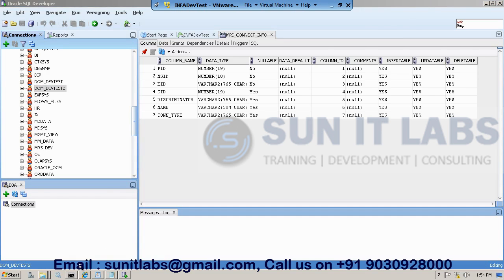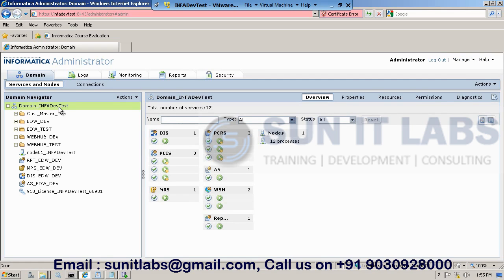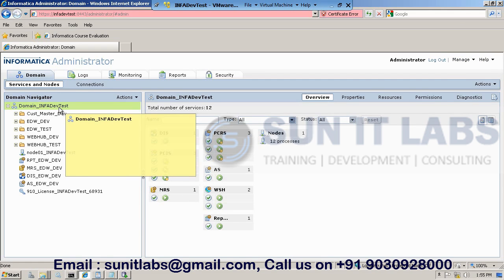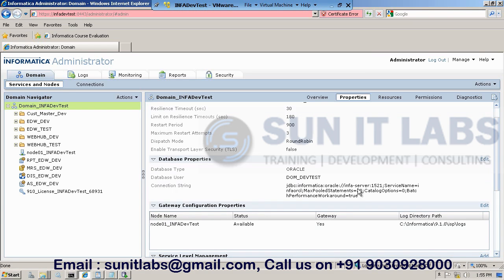Informatica 9.5.1 Online Training | ETL Tools Online Training | Sun It Labs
Informatica Online Training By Sun It Labs : Excellent Trainers - excellent instructor with real time experience we will be covering real time scenarios and we will provide placement in all the locations in USA Please contact us for the regular classes Informatica Online Training @ Sun IT Labs .Informatica online training will help you to build your career. Our Informatica online training is provided by experienced faculties. We will provide you 24 hours online support. Informatica online training is very effective training for those who are working and can't find time to join classroom training.